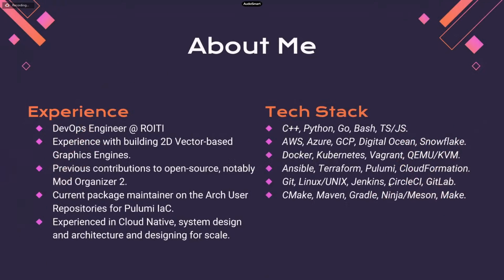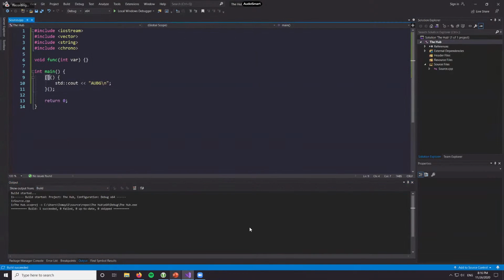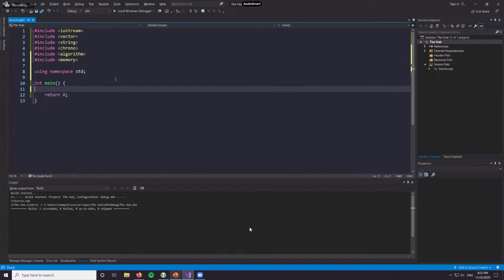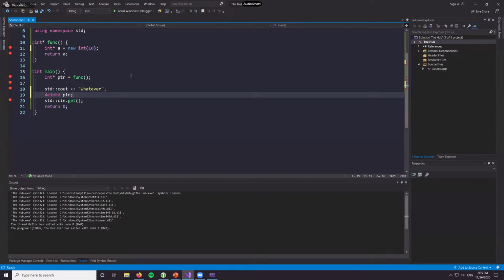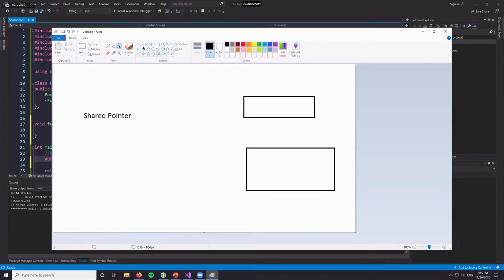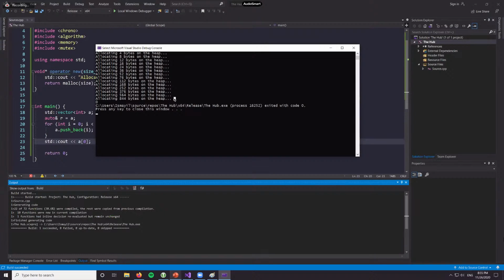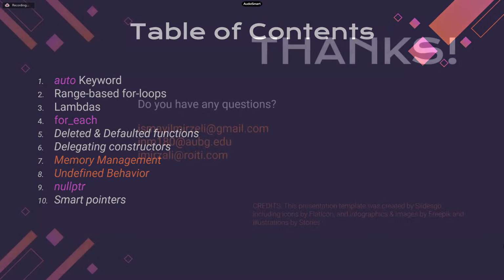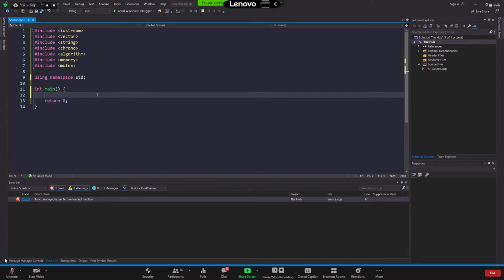А Deep Dive into modern C++ & Memory Management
The Hub AUBG brings the final edition of our series of events in which passionate and experienced AUBG students & alumni dive into various fields to share their knowledge with you! 👨💻

We would like to welcome you this Thursday at 20:00h when one of our club members, Ismayil Mirzali, will walk you through the world of modern C++. Some of the key takeaways from the workshop will consist of:
✔️ Understanding memory allocation, management, object lifetimes, scopes, heap & stack memory, pros & cons of both, when and how to make use of it.
✔️ Understanding the fundamentals of recognizing and dealing with undefined behavior and bugs that result from it.
✔️ Learning about the modern quality of life features of C++

Ismayil is an AUBG student and a current DevOps engineer with several years of experience. He has worked for a number of companies on projects ranging from building C++ specific graphics engines to streamlining development and operational workflows. Ismayil is also a contributor to open source projects and a current package maintainer. 🦾🤖

Make sure to free up your Thursday night and join us on our journey to delve deeper into the world of modern C++! 🌐